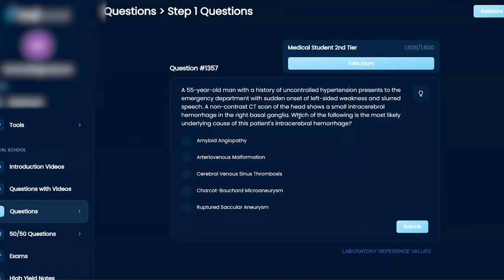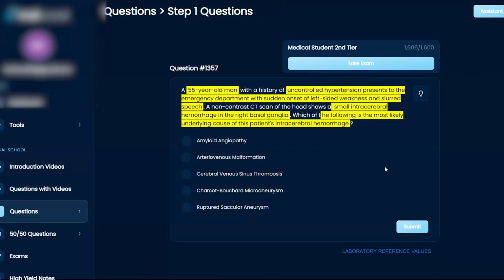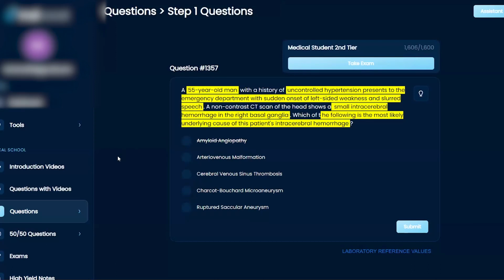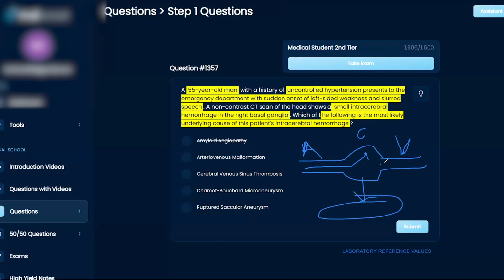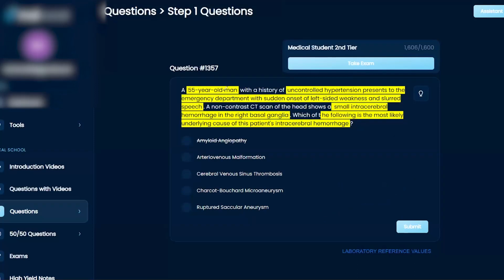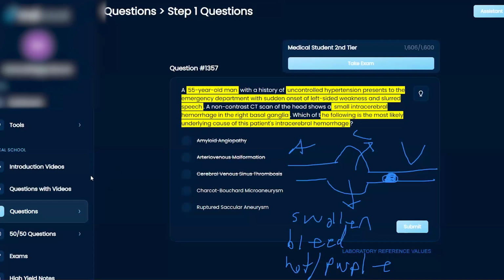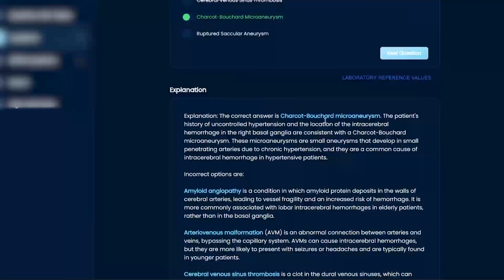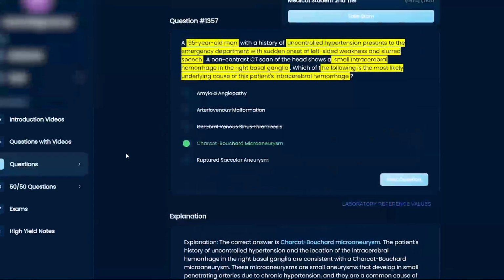USMLE Step 1 Cardiology Question 1357 Walkthrough